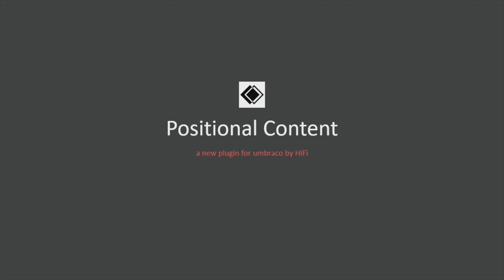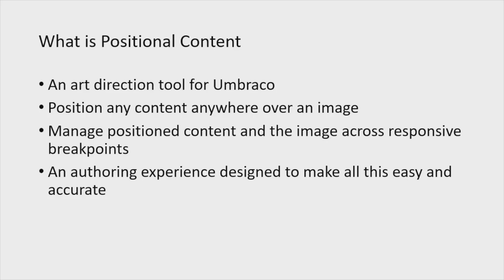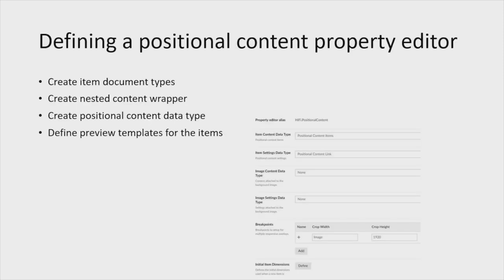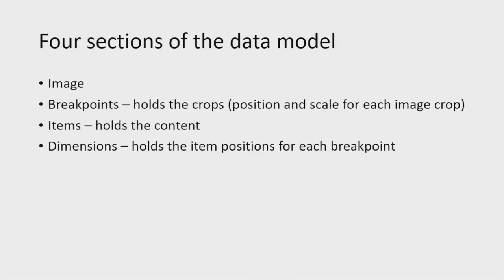Umbraco UK Festival 2018: What is Positional Content? - Phil Whittaker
👉 Follow Phil on Twitter and give him feedback and h5yr!

Did you know? Cogworks ran the very first Umbraco UK Festival back in 2010 and it's since become the largest Umbraco community organised event in the world. It's not just a tech conference, it's the "Glastonbury Festival" of the Umbraco community

Follow the Cogworks activity and join all the other amazing initiatives which they're doing for the Umbraco Community: